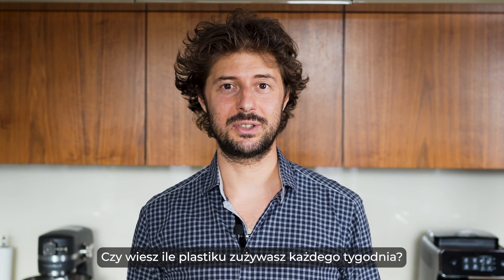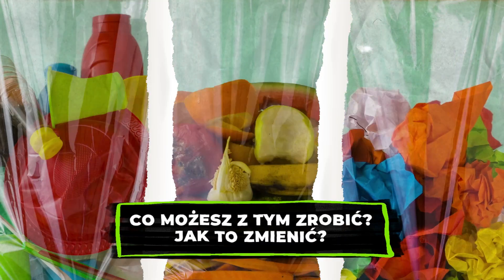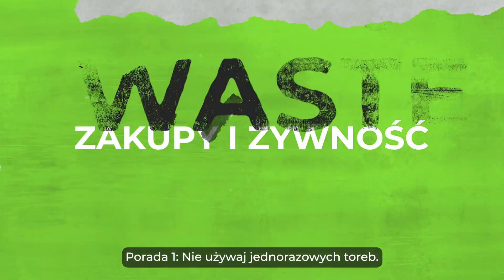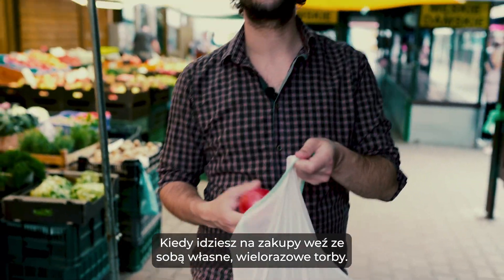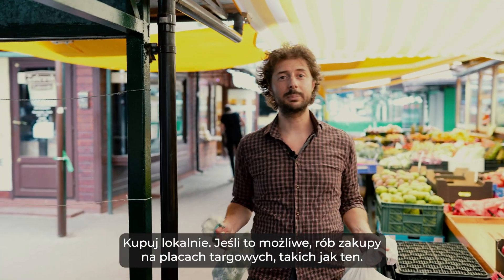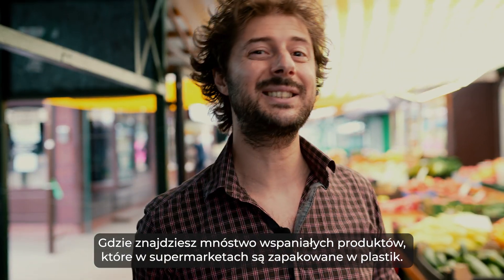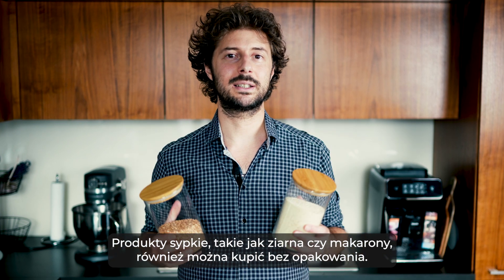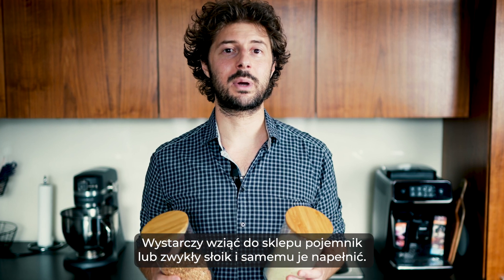Zero Waste - Jak robić zakupy zgodnie z ideą zero waste?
Film przygotowany w ramach projektu "Take the challenge and start the 3R’s: Reduce, Reuse, Recycle. Promoting zero-waste lifestyle among adults" finansowanego w ramach programu Erasmus +.
Materiał został zrealizowany przy wsparciu finansowym Komisji Europejskiej. Materiał odzwierciedla jedynie stanowisko jego autorów i Komisja Europejska oraz Narodowa Agencja Programu Erasmus+ nie ponoszą odpowiedzialności za jego zawartość merytoryczną.